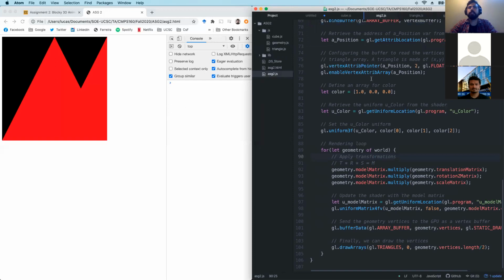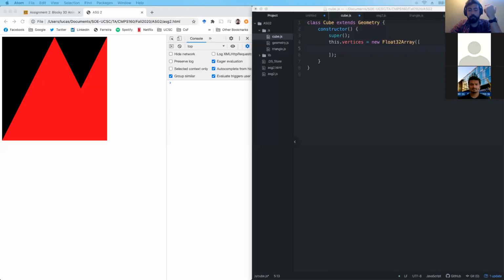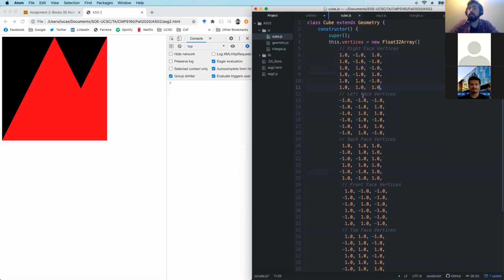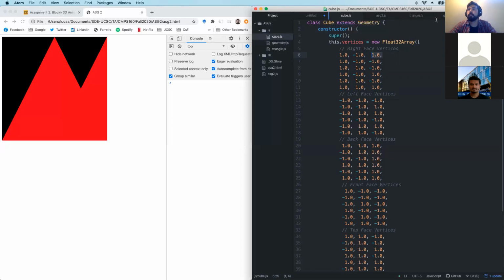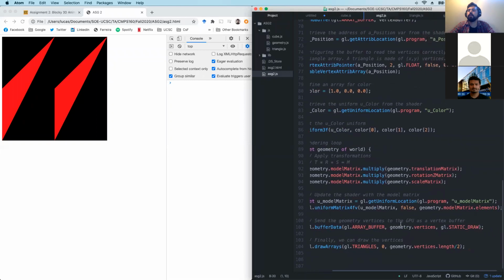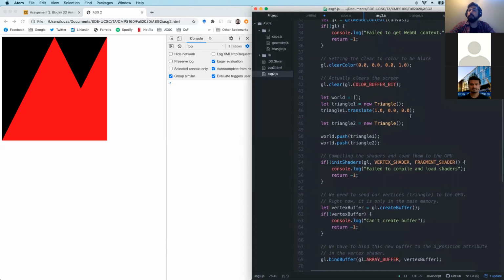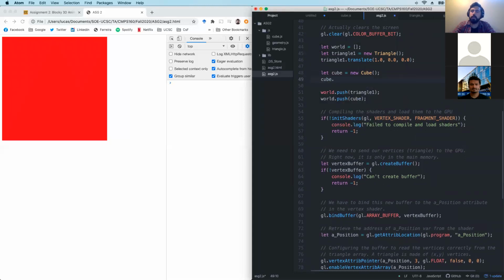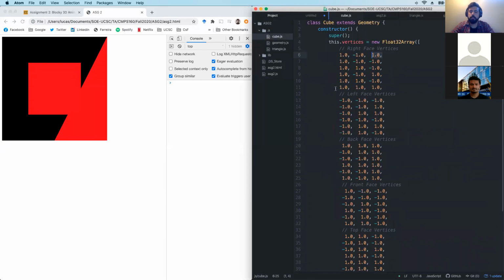Assignment2: 3D Geometries